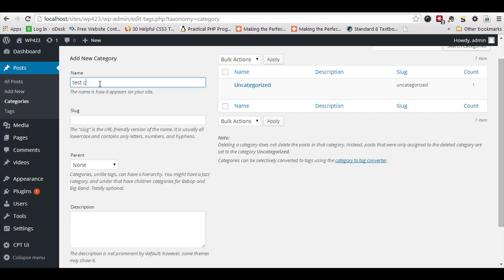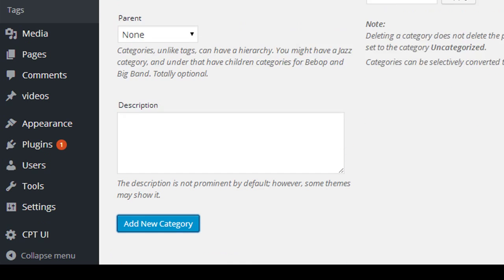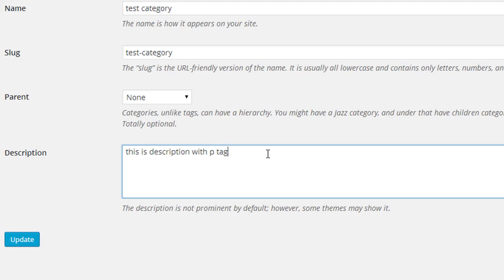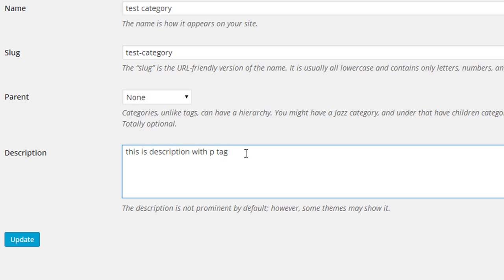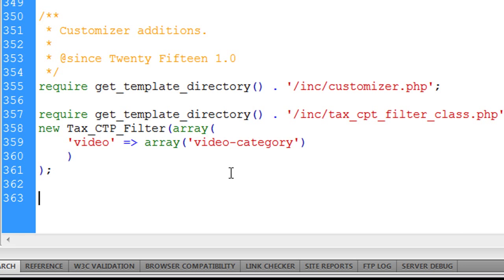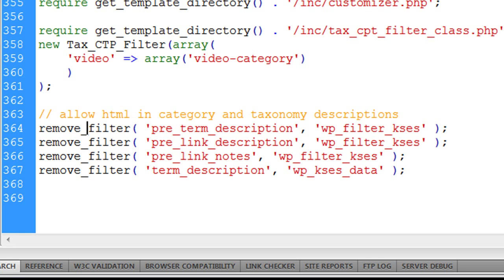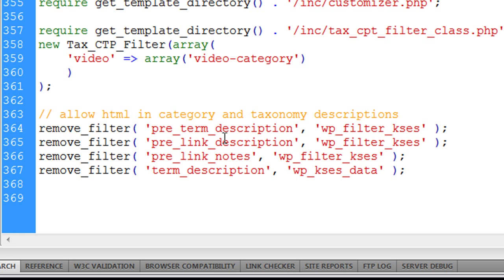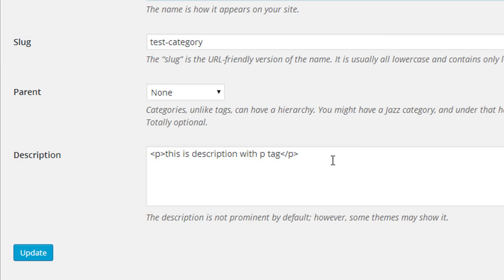Wordpress: Allow HTML tags in post category, tag or taxonomy Description in WordPres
Important code used in this video

// allow html in category and taxonomy descriptions
remove_filter( 'pre_term_description', 'wp_filter_kses' );
remove_filter( 'pre_link_description', 'wp_filter_kses' );
remove_filter( 'pre_link_notes', 'wp_filter_kses' );
remove_filter( 'term_description', 'wp_kses_data' );